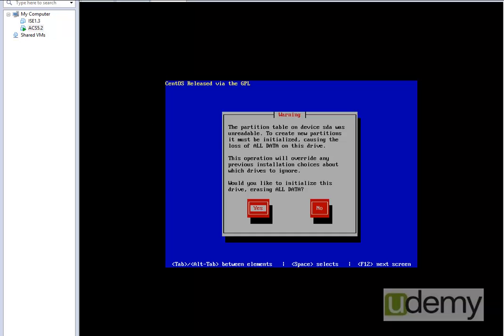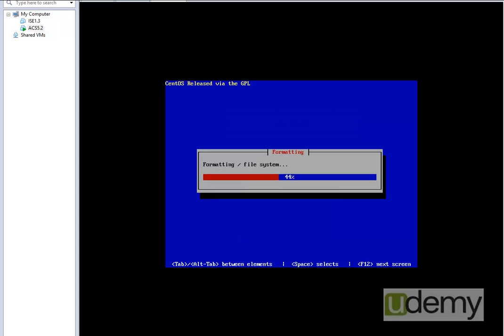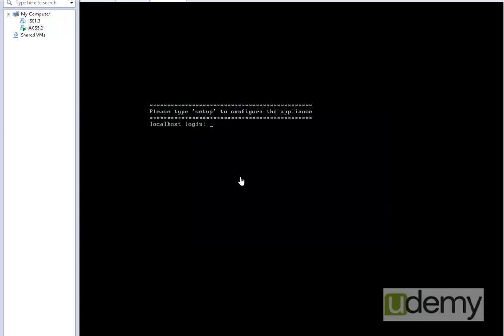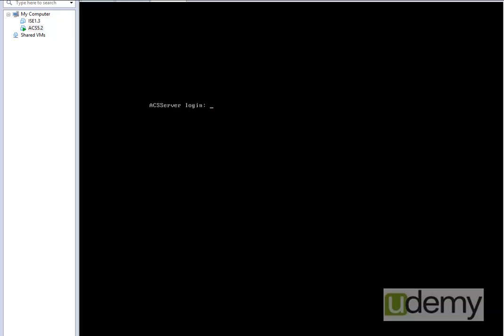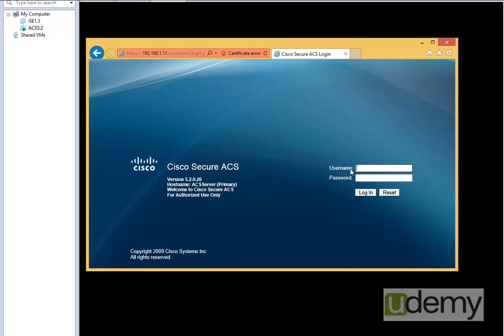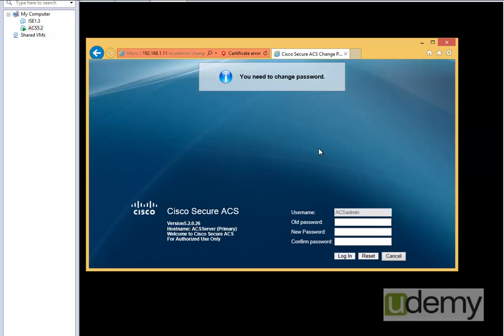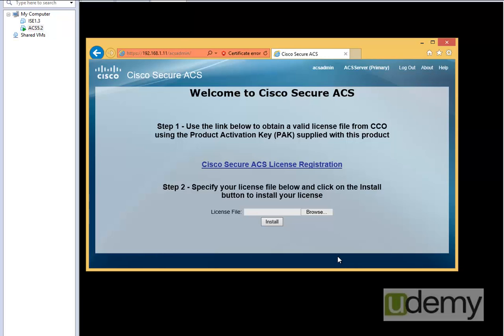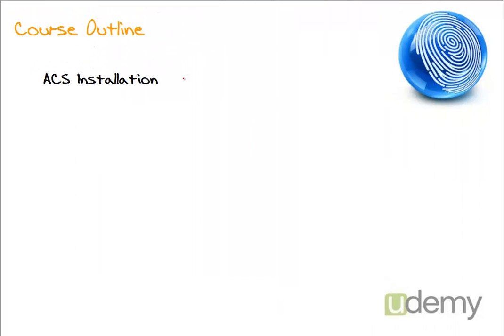Authentication with ISE and ACS Installing ACS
Video7 of Udemy course